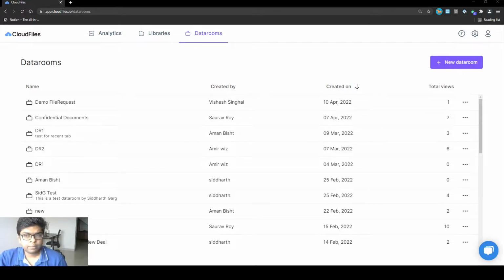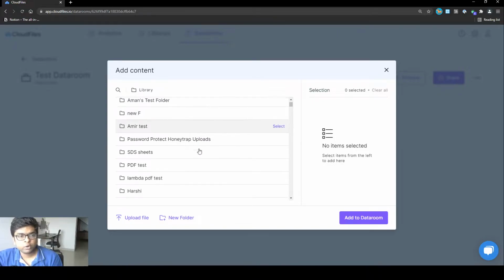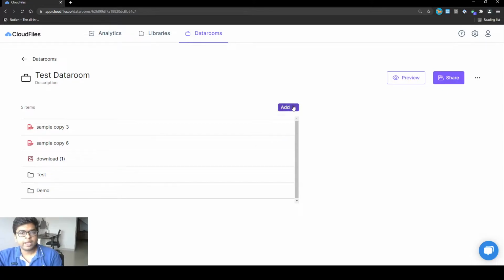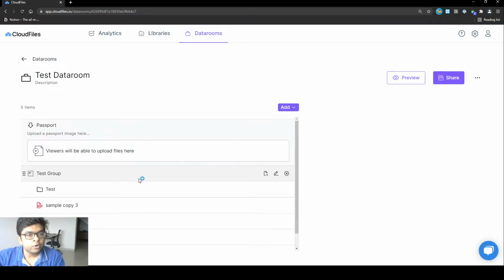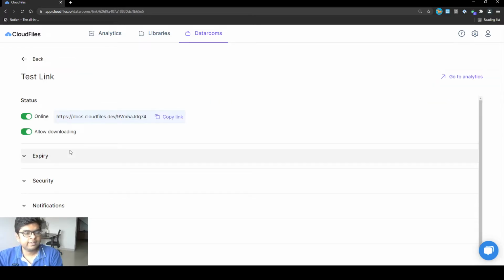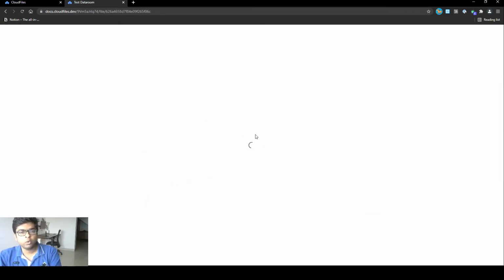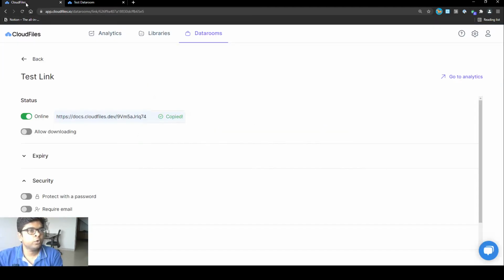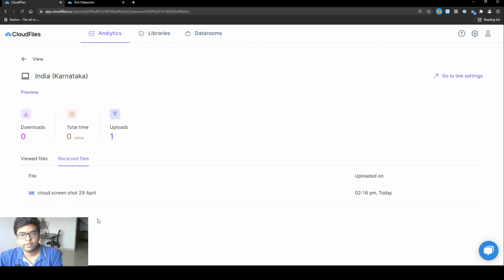CloudFiles Features - Sharing datarooms & requesting files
CloudFiles enables better file management & document sharing capabilities by converting your files & folders into powerful links. These makes your existing files secure, insightful, interactive & actionable.

In this video, we talk about the datarooms functionality of CloudFiles and how it enables the users to share a combination of files & folders and request files from the customers. This serves a great file portal use-case where you can consolidate the documents shared with customers on a single link. Using datarooms, you can pick files & folders form your existing cloud drives such as google drive, oneDrive, Sharepoint, Box, Dropbox. You can group these. You can also drop file request blocks through which your clients can send files to you. Finally, you can create publicly shareable links that can be configured with various security & interactivity settings.